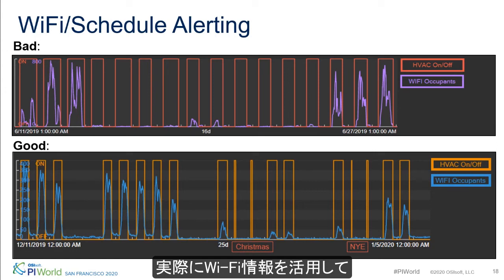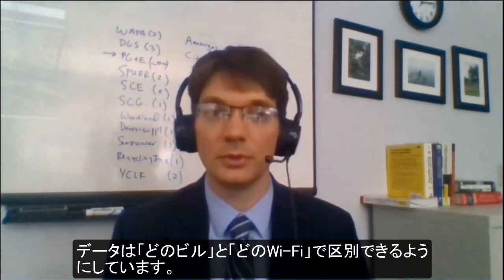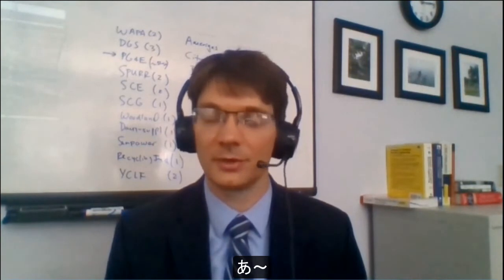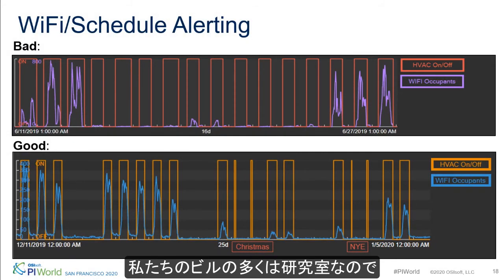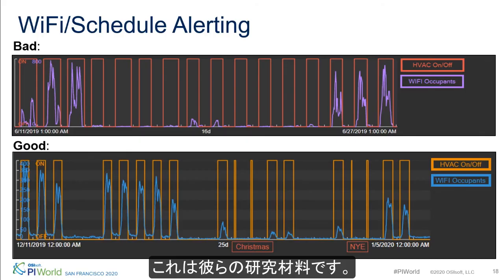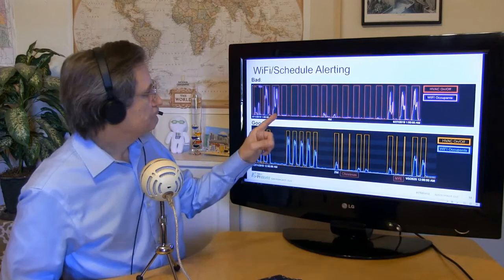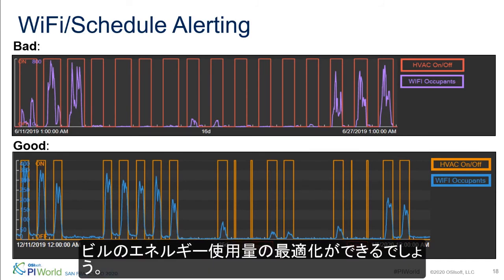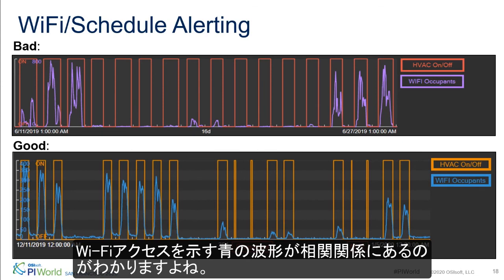PI Systemを用いたビルの空調管理の事例 ： UC Davis 建物のWiFiアクセス状況を解析して空調制御を最適化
UC Davis：カリフォルニア大学デービス校のエンジニアリングバイザーであるDavid Trombly氏は、PI Systemを使用して建物毎のWiFiアクセス状況を取得して解析し、空調を制御する仕組みを研究しています。WiFiへのアクセスが多いのに空調が入っていない場合、またその逆でアクセスがないのに空調だけが稼働している場合等を特定し、関係者に状況を通知し、必要な対応を求めます。
この動画は「リアルタイムデータによる水とエネルギーの節約」と題した50分のインタビューの模様を抜粋したものです。本編は以下をご参照ください。（英語）